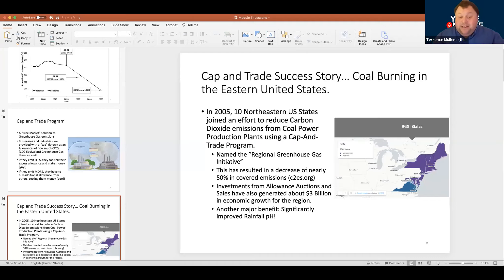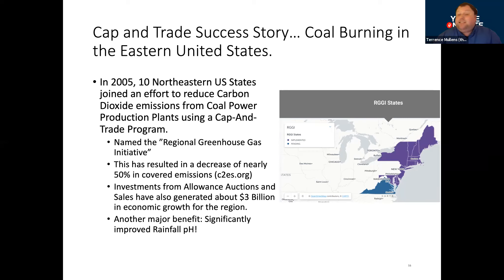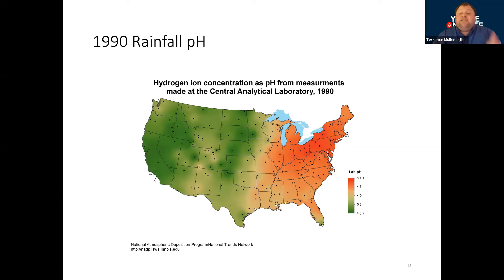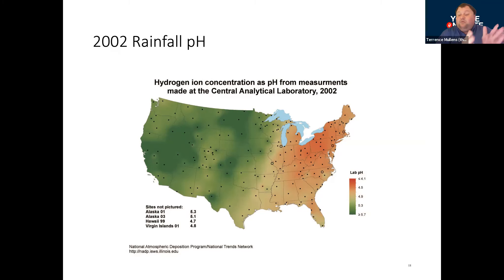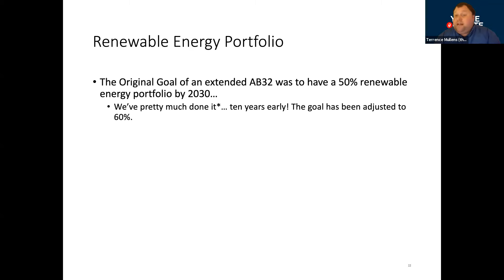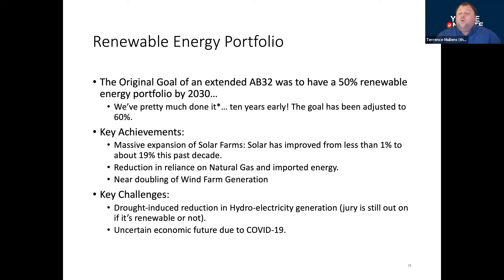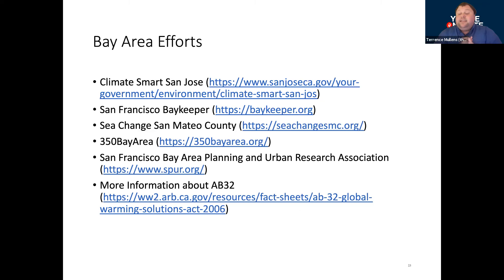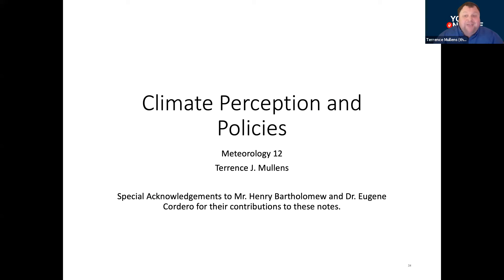Module 11 Lesson 3 Part 2 (the "You're on Mute" edition!)